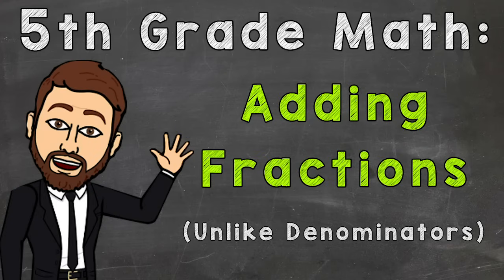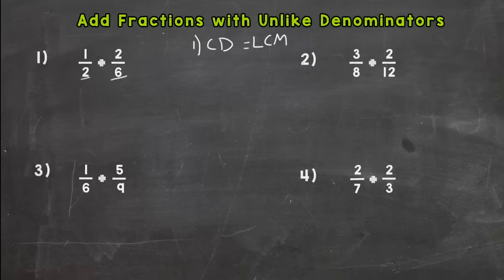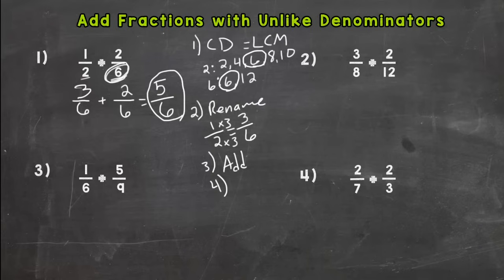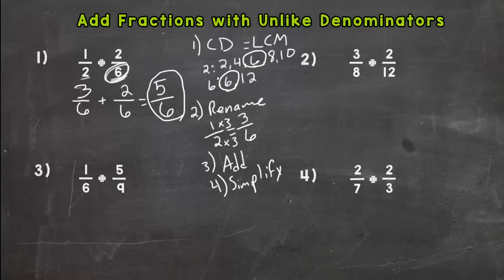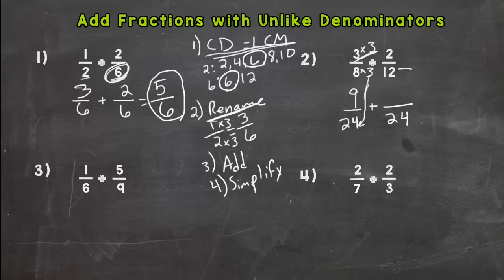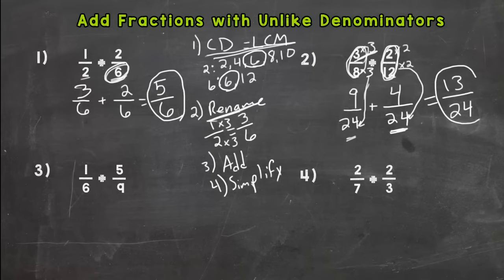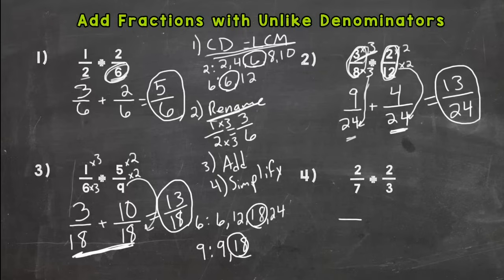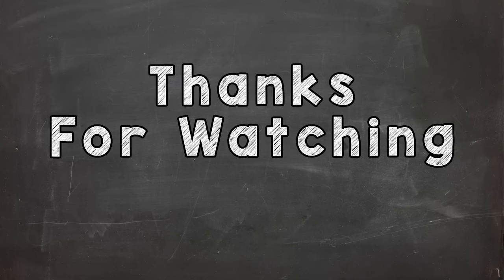Add Fractions with Unlike Denominators (How To) | 5th Grade Math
Learn how to add fractions with unlike denominators with Mr. J!

Whether you're just starting out, need a quick refresher, or here to master your math skills, this is the place for help with how to add fractions!

Mr. J will cover adding fractions with different denominators in this video (5.nf.1). So if you need some adding fractions help, you're in the right place!

If you are looking for some adding fractions help, I hope this video is helpful. Have a great rest of your day!